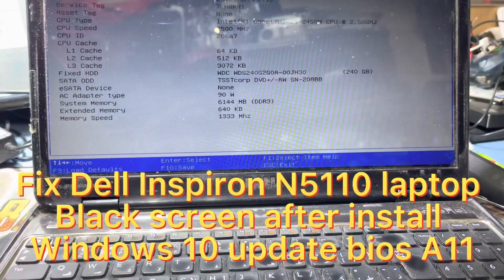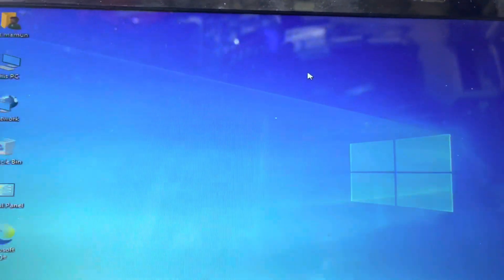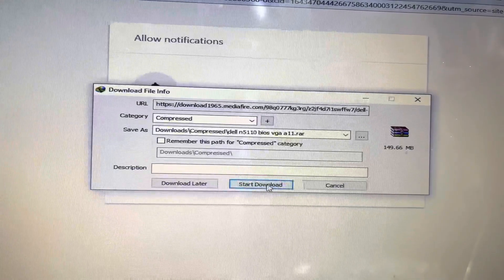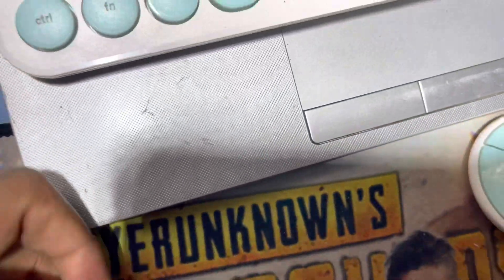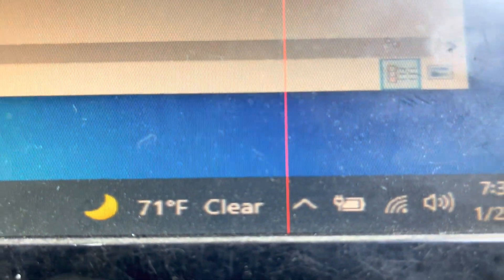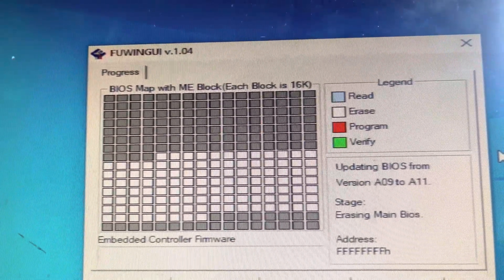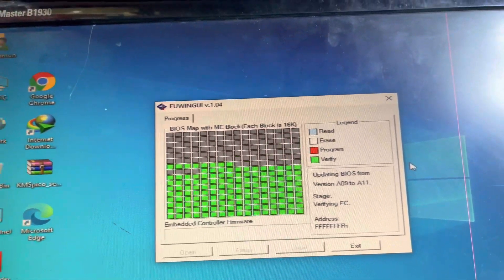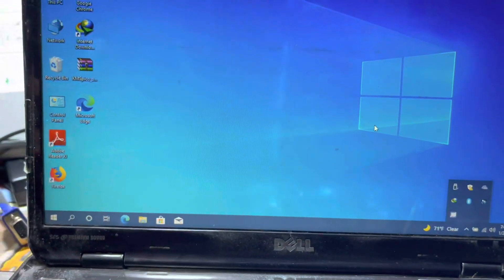AFTER INSTALL WINDOWS NOT WORKING DELL INSPIRON N5110 MODEL LAPTOP BIOS UPDATE WINDOWS 10 INSTALLED